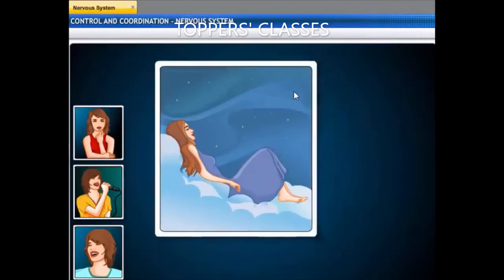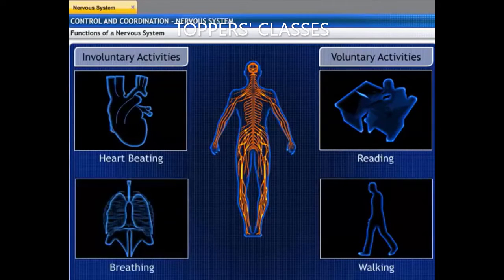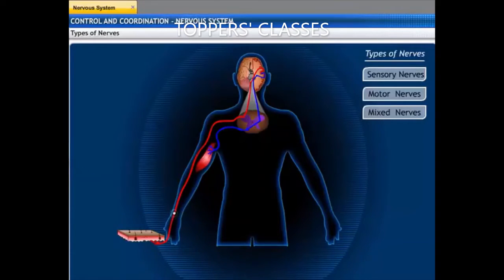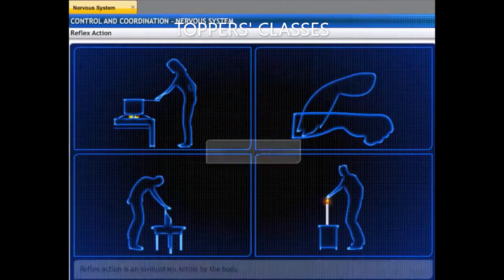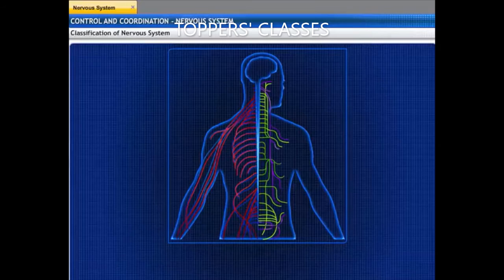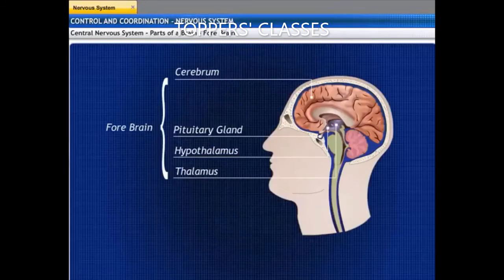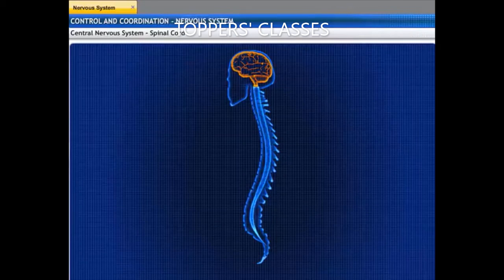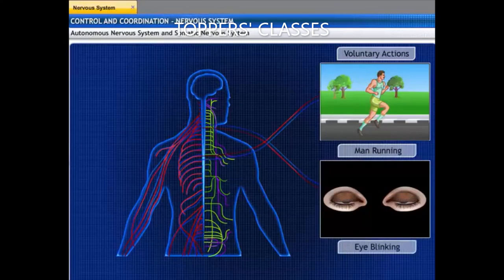Class 10 Biology || Control and Coordination || Part-1 || Nervous System@TOPPERS' CLASSES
OBJECTIVES
By the end of this lesson, you will able to:
• Describe the functions of the nervous system.
• Describe the fundamental unit of the nervous system - the neuron.
• Explain the communication the central nervous system and of the body.
• Describe the functions of the brain.
• Describe the mechanism behind the movement of a muscle.
• Define reflex action.
• Describe the parts of the human brain.
• Describe the function of the human brain.